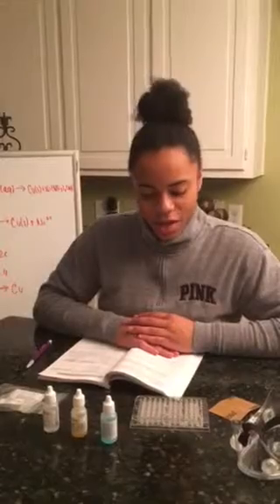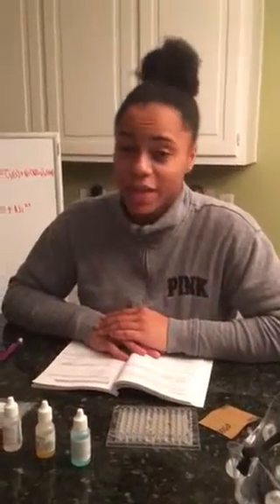Chem 6 Oxidation and Reduction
February 3, 2016. Kourtney Chinnery, 11th grade at Bridgeway Academy, performs a chemical experiment to demonstrate oxidation and reduction of 3 metals.